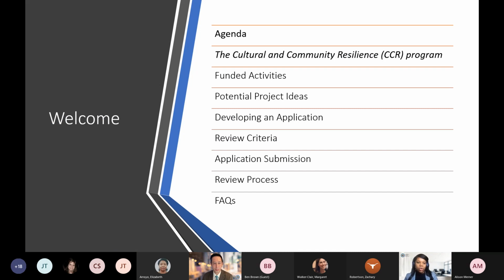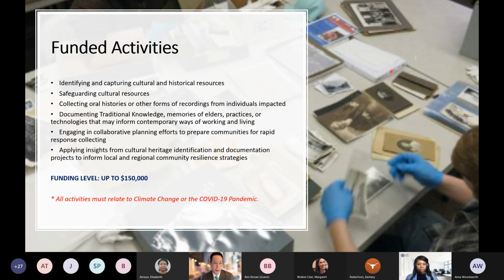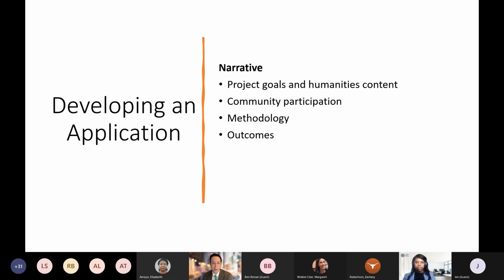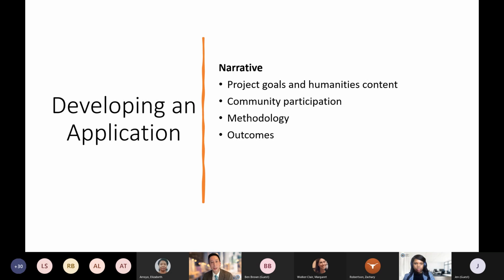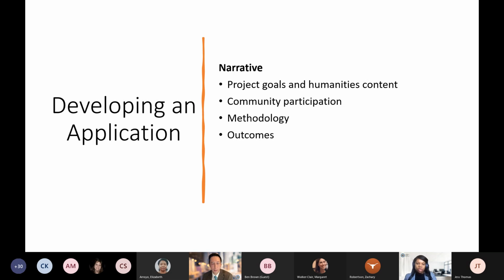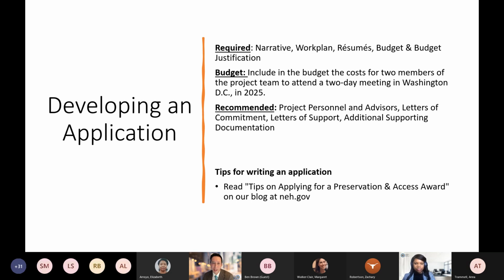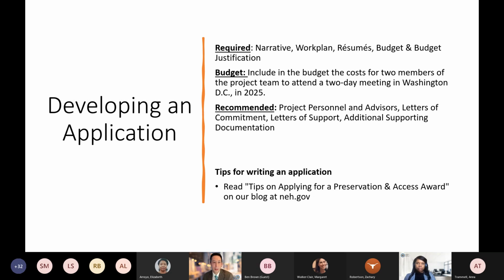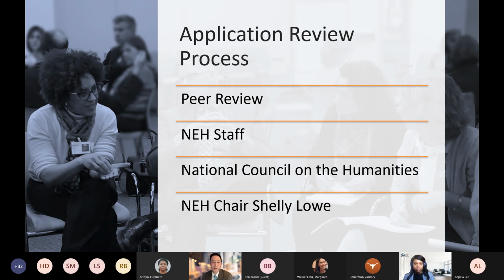2023 Cultural and Community Resilience Pre-Application Webinar